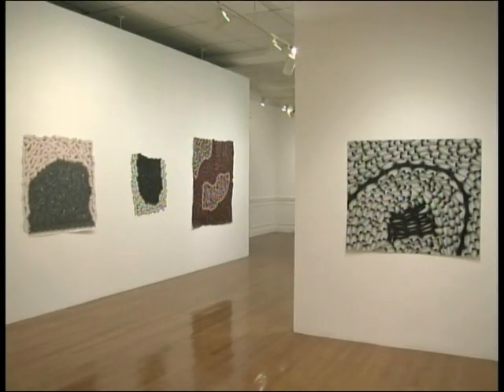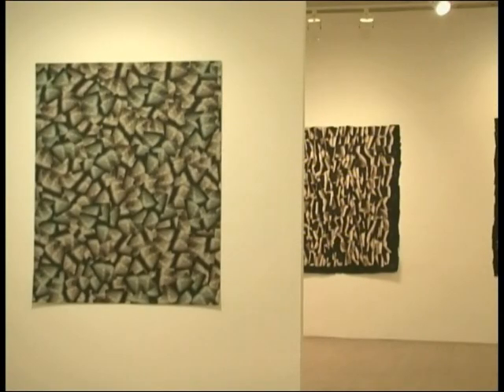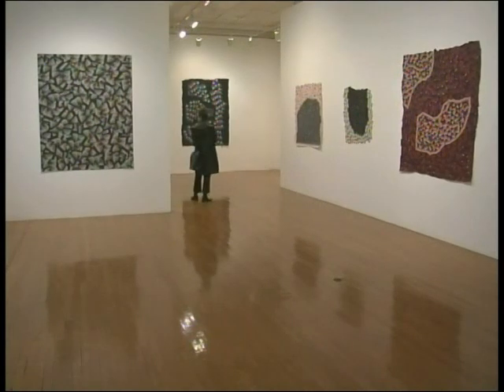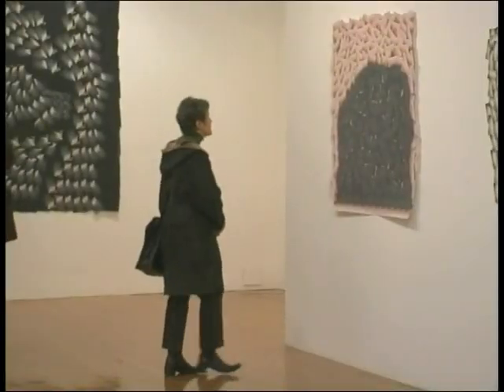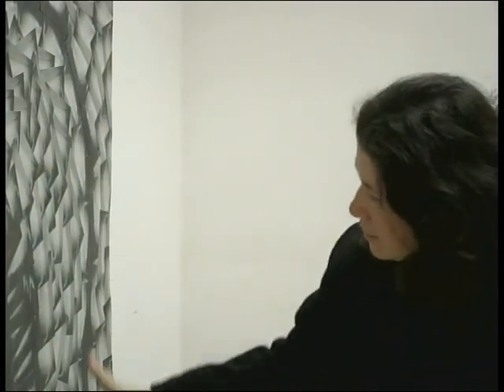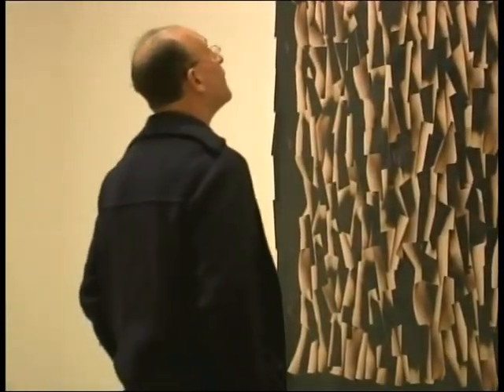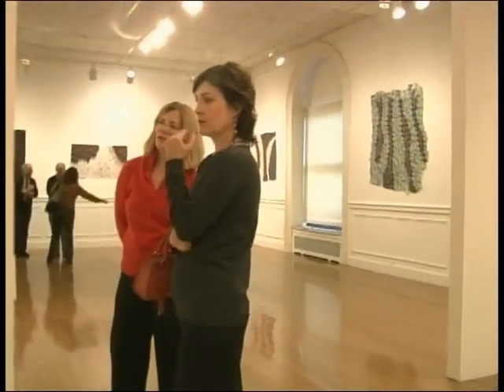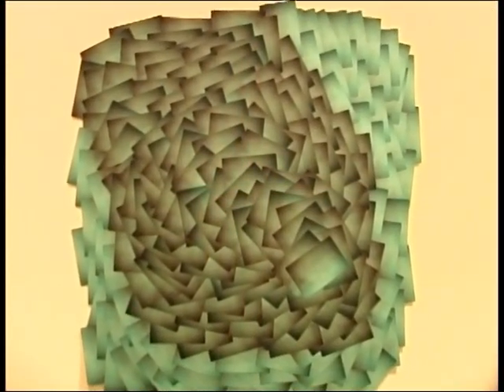Signs of Light by David Slovic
An Exhibition at the Gershman Center for Arts and Culture
Remarks by Miriam Seidel, Curator
All work courtesy of June Bateman Fine Art, New York
Film by Nathaniel Kahn